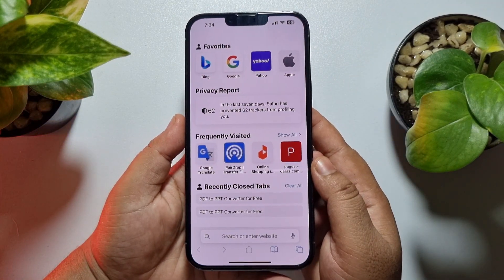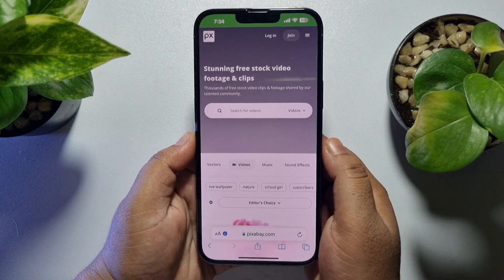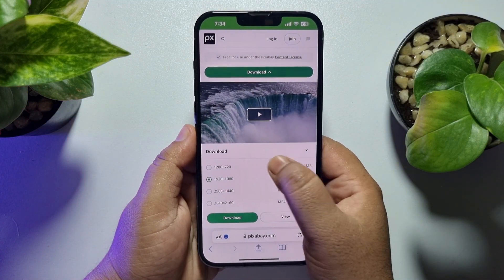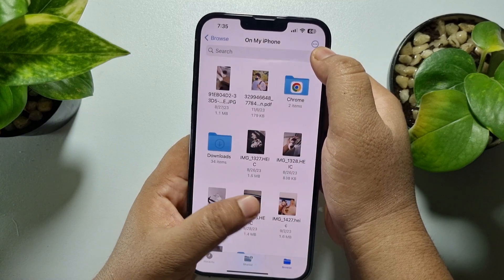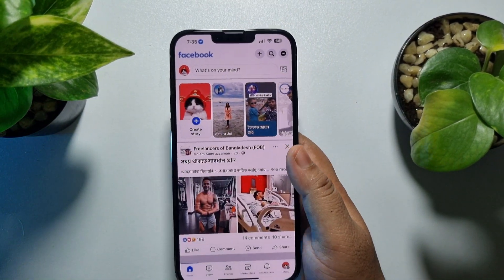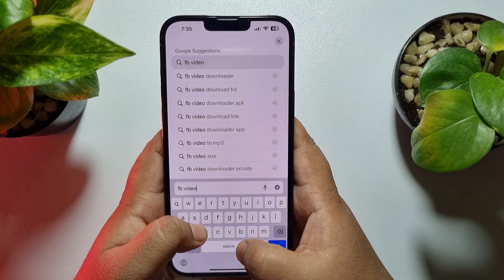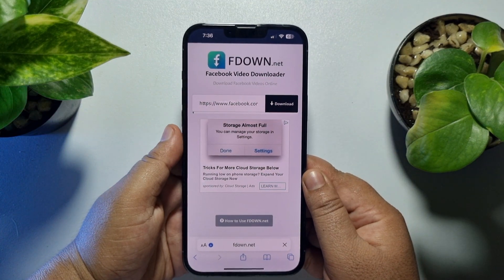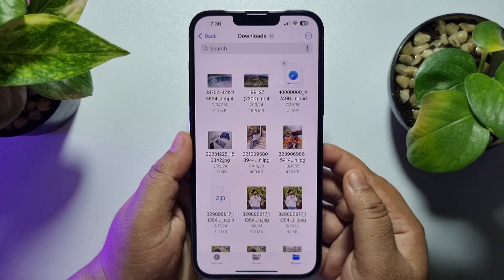How to Download Videos From Safari Browser in iPhone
In this tutorial, we will tell you how to download videos from Safari to your iPhone and iPad. This should be a simple tutorial, and everyone can quickly start with these methods.

0.00 Intro
2.00 Downloading facebook video from safari
3.12 Outro

How to download videos from safari browser in iphone free
Download video from Safari iPhone
Download video from Safari iPhone reddit
How to download videos from Safari on iPad
Safari video downloader
Safari video downloader online
Safari video downloader extension iPhone
Download video from Safari Mac